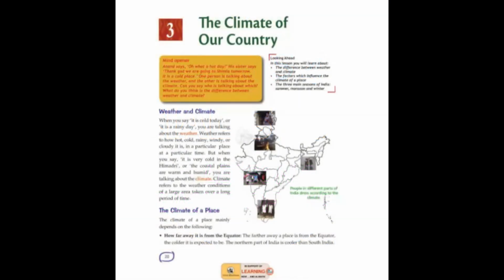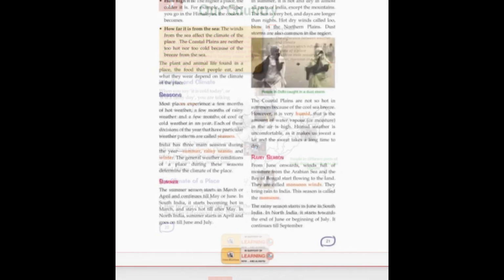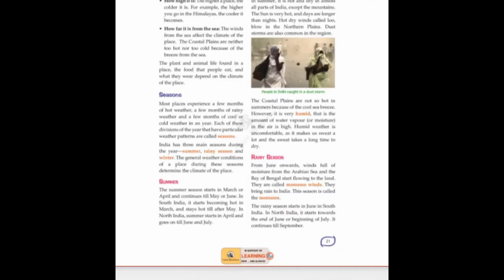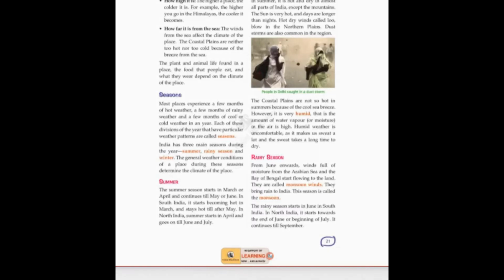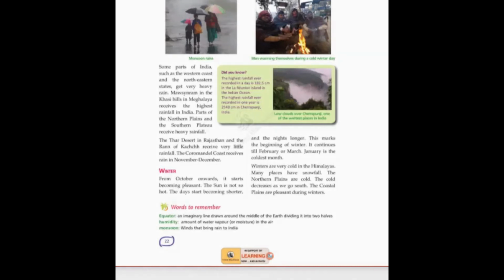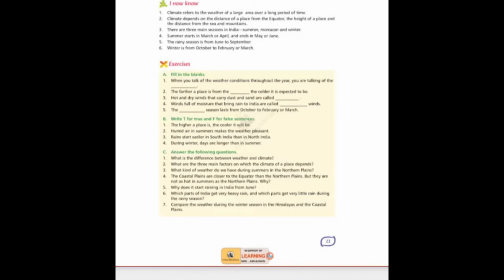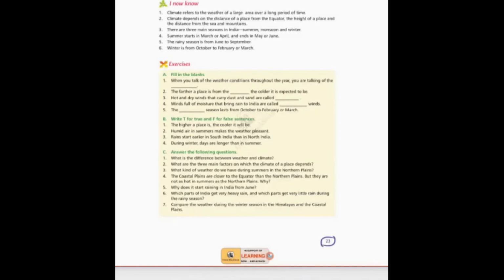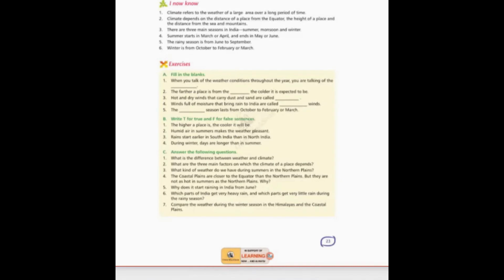CLASS 4 SOCIAL STUDIES LESSON 8 THE CLIMATE OF OUR COUNTRY